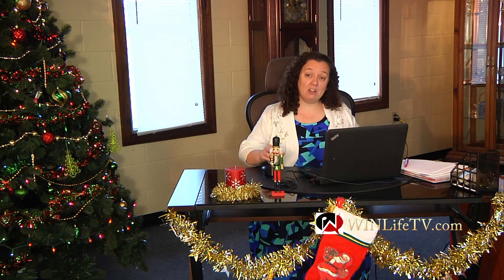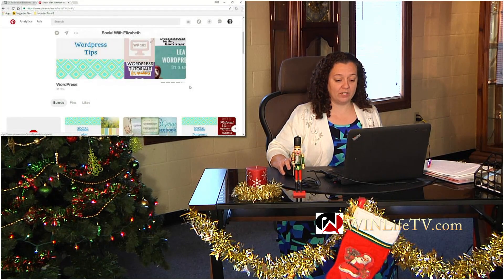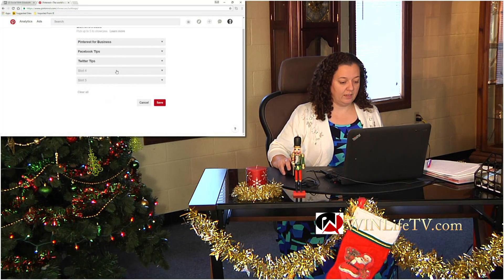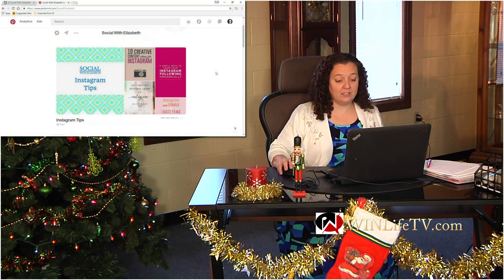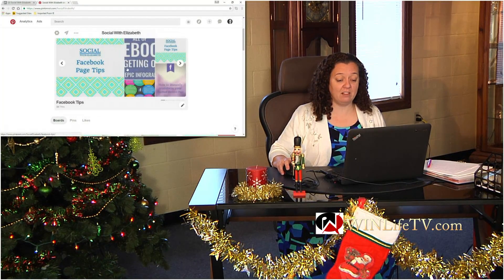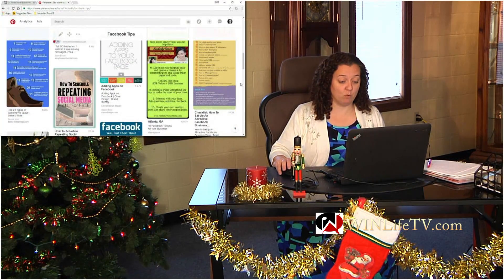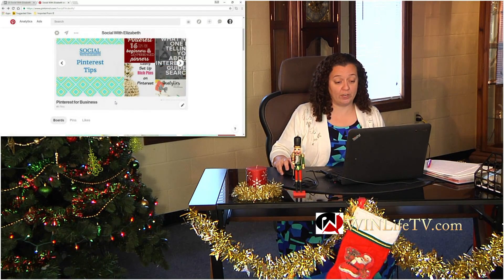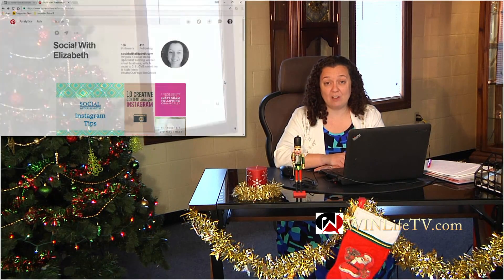Get Social Episode 11